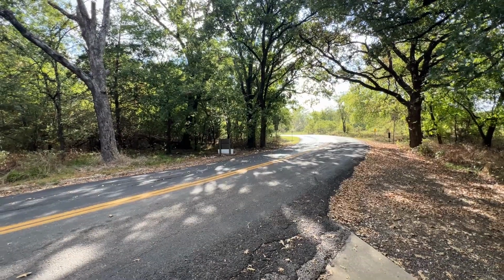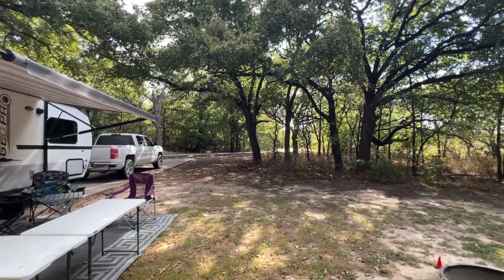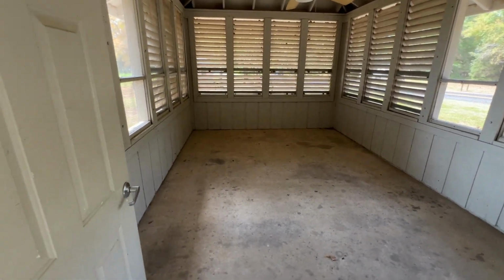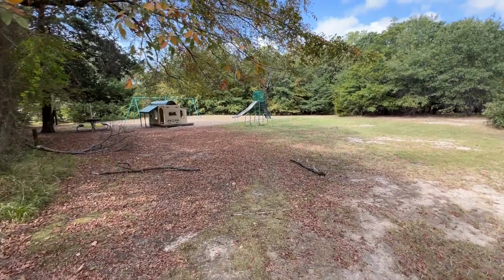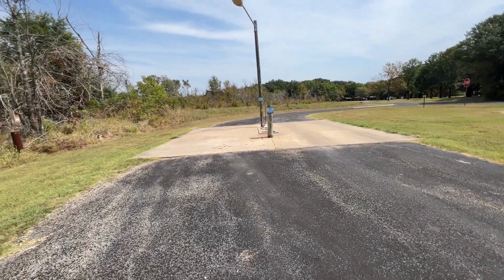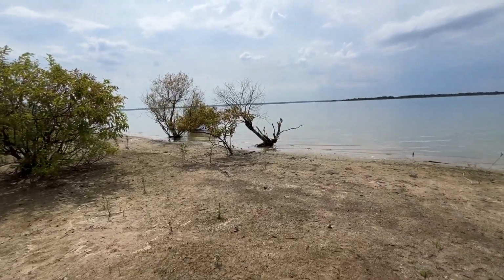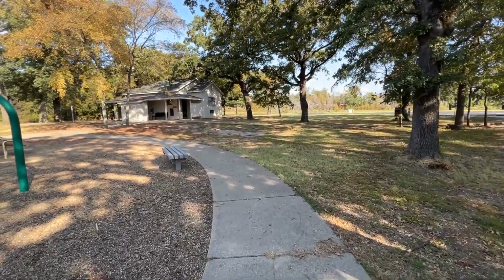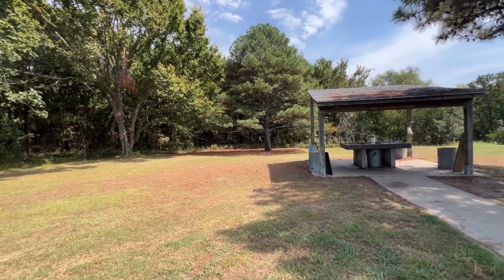Cooper Lake State Park Doctors Creek Unit Campsite #42 Review And Other Campsites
Best of campsite #42, back-in with 30 amp electric and water; no sewer.